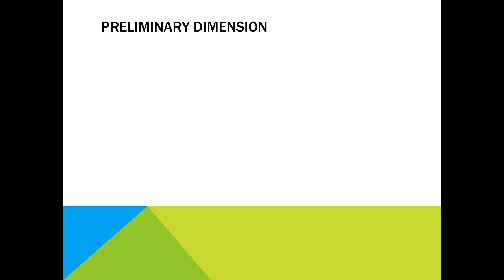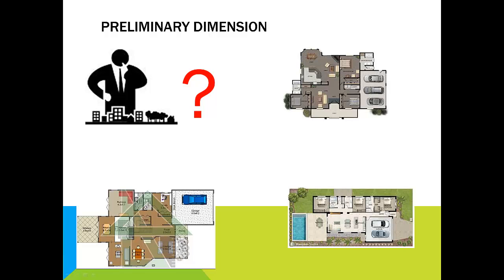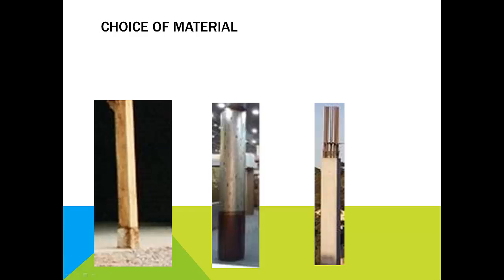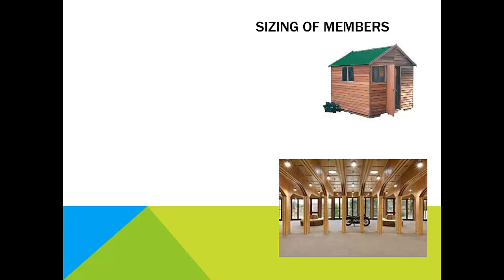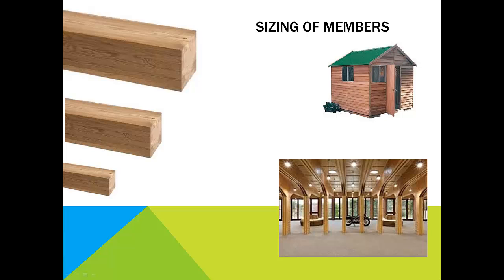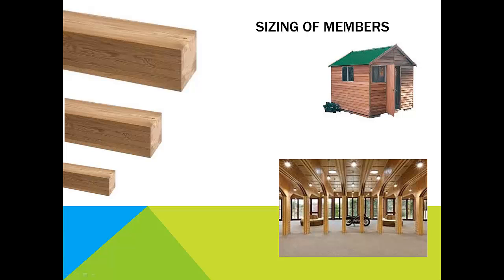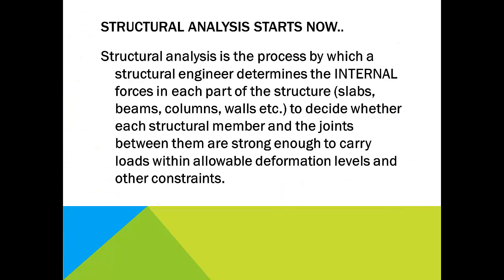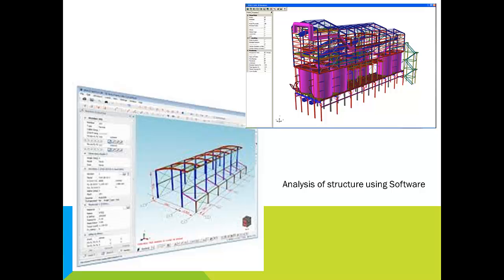1.1 What is structural Analysis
Explains where the structural analysis fits in the structural design process